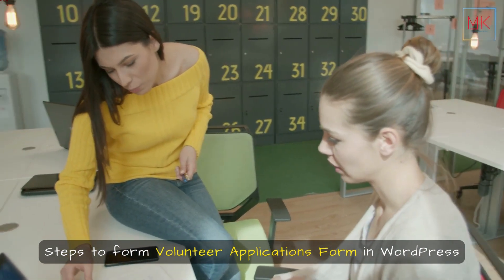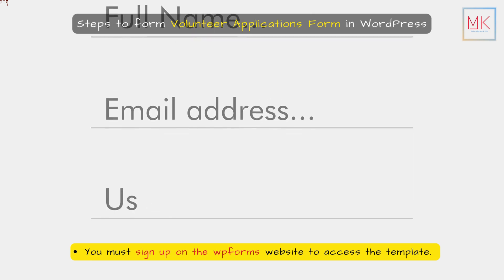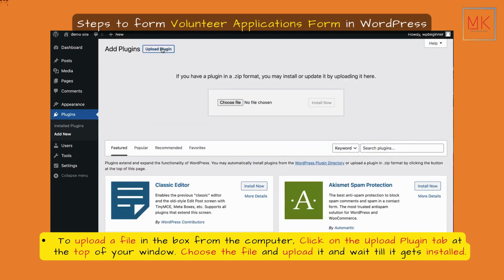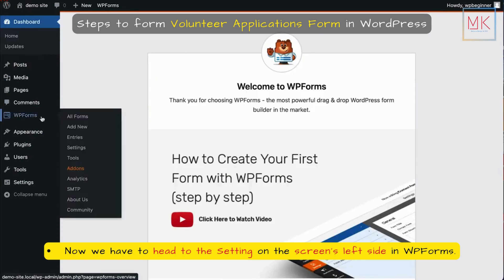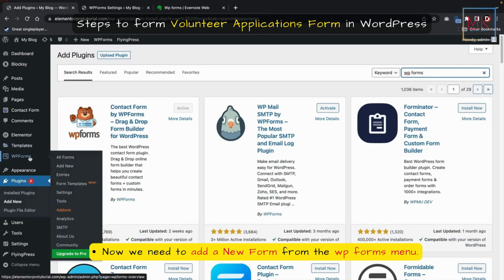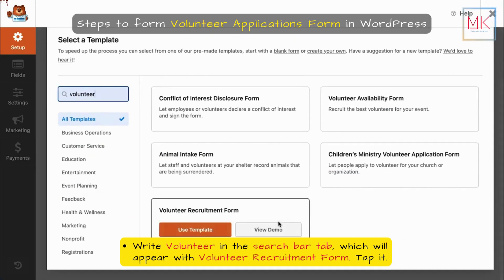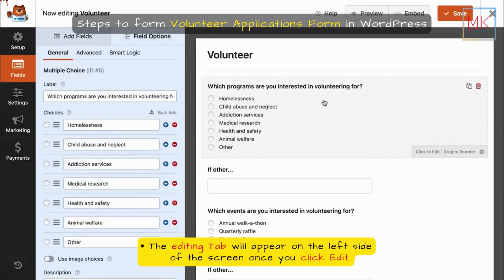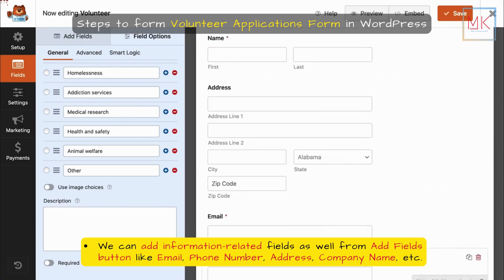HOW TO MAKE A GREAT VOLUNTEER APPLICATION FORM IN WORDPRESS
Managing forms in document form requires a lot of effort. If you want to make a great volunteer form in WordPress, this blog will be amazingly beneficial for you. It will help you build the form quickly with no coding knowledge required.